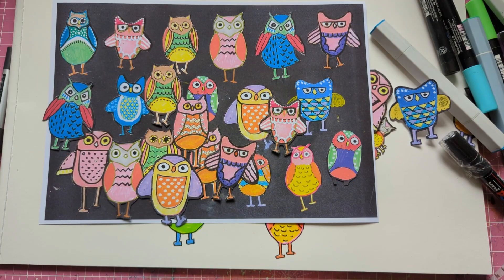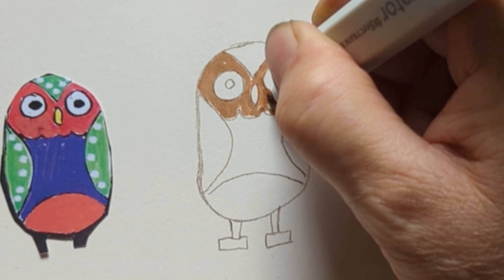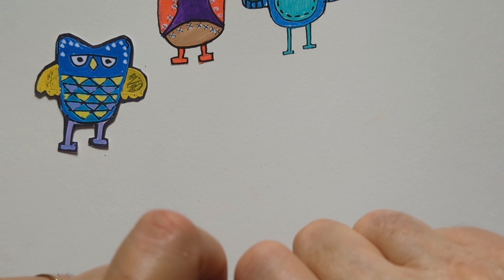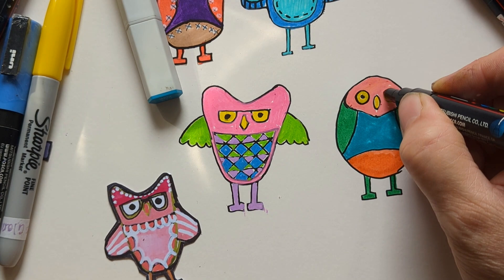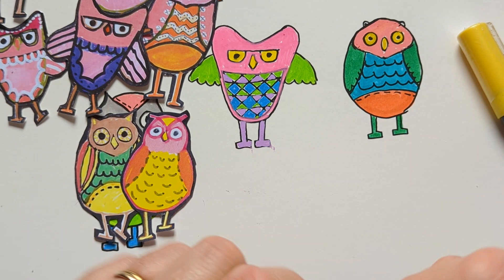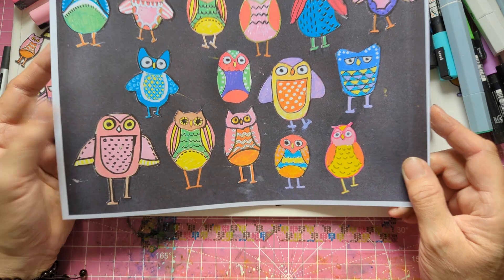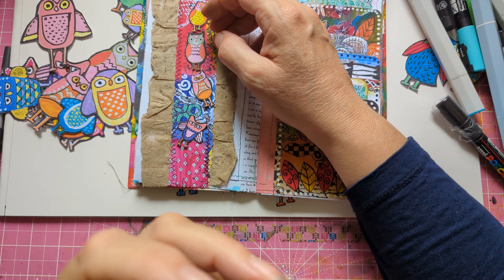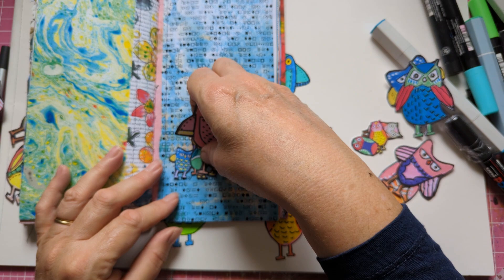How to create WHIMSICAL OWLS for your Junk Journal (No Art Skills Needed)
This gentle art idea is one of those lines, blobs, dots and circle projects. They are such easy things to create. Plus you can do them any colours (I tend to avoid green for the faces as I don't want the poor things to look ill?!)

There are a few tips I need to tell you. Since making this video, I realise it's best to colour black between the legs if you are putting them on black paper to copy or scan. (I mentioned cutting them out.) This enables you to just cut them out once. I discovered this idea as I nearly cut a foot off when finishing off the owls I showed you.

UK ONLY SWAP GROUP

I am on (Only for UK residents )

PAPER CUTTERS

SCOREBOARD

I also have a purple one, but in my opinion – I think it isn’t suitable for beginners. I will mention this when I use it.

BONE FOLDERS

CORNER ROUNDERS

I have a few for decorating corners, too. These include WRMK ones. Have the ½ & ¼ inch ones. But also stub, deco, scallop & ?